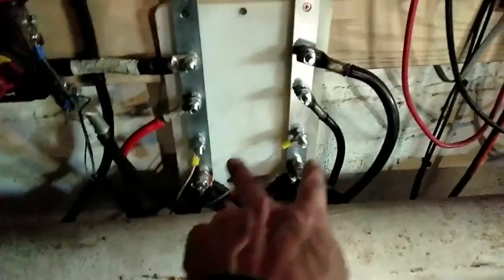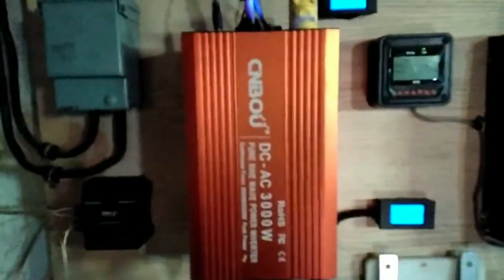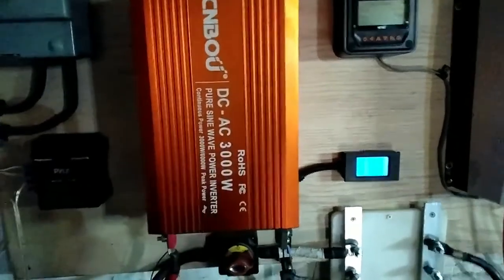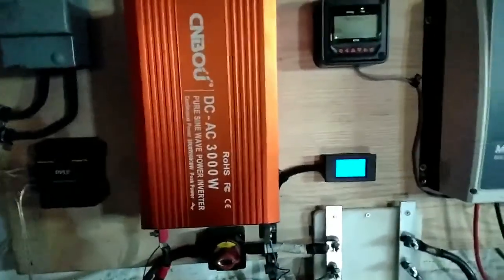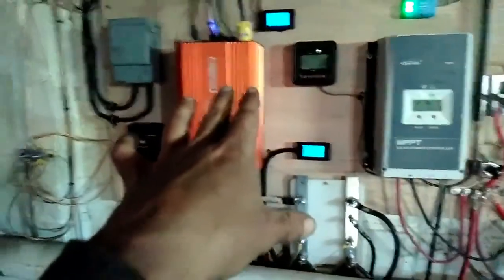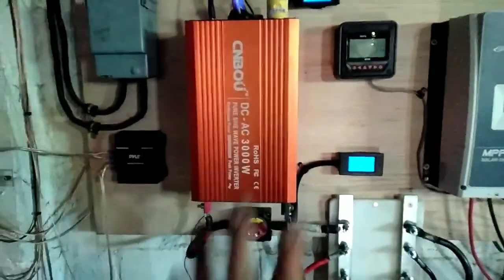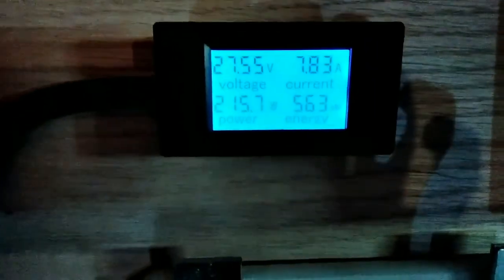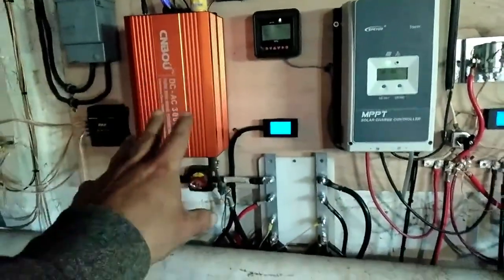BP3000W pure sine wave inverter using wind&Soar system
We once again found a video of @Small City Homesteaders on youtube. We found that when users use an inverter, they know the inverter More details , and even know the heatsink structure and principle of our BP3000W inverter.Of course, we are very grateful to @Small City Homesteaders for the recognition of our inverters.  One thing that needs to be corrected is that CNBOU is not a Japanese company, but an authentic Made in China.
If you are interested, please follow @Small City Homesteaders on Youtube.